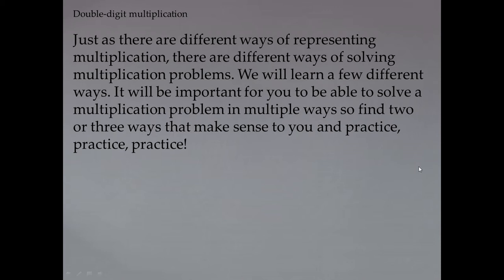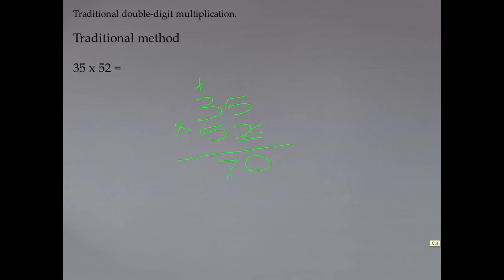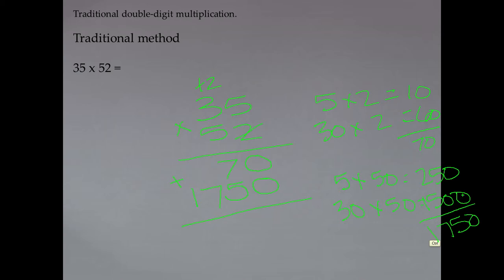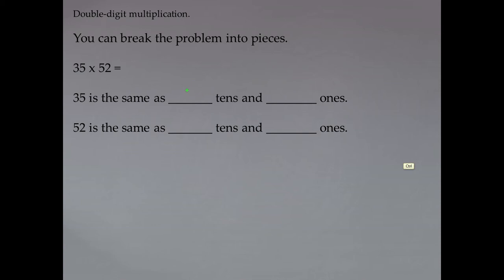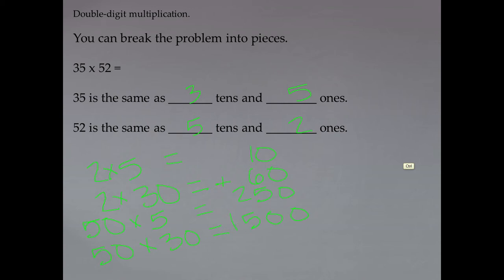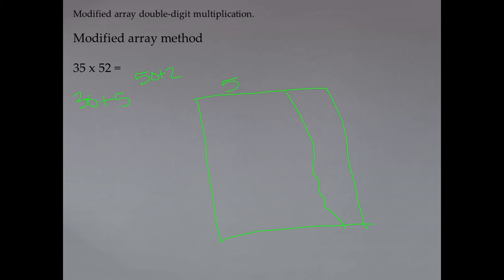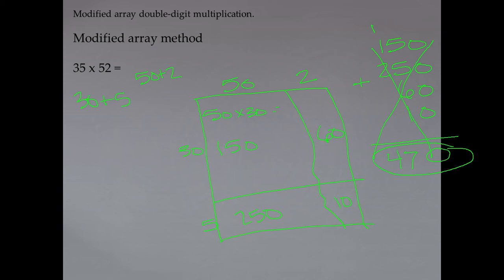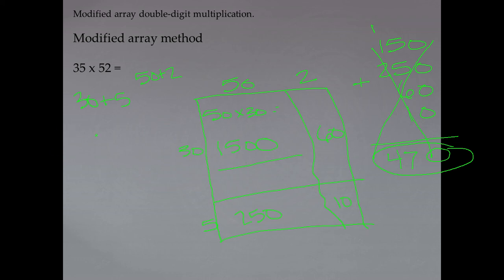Multiplication Review 2